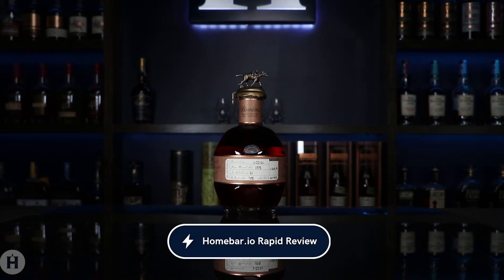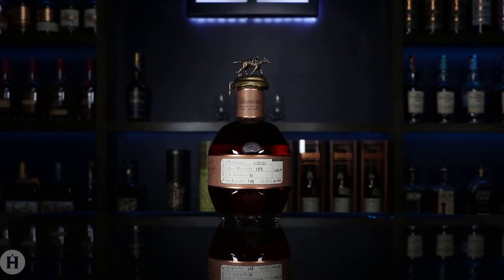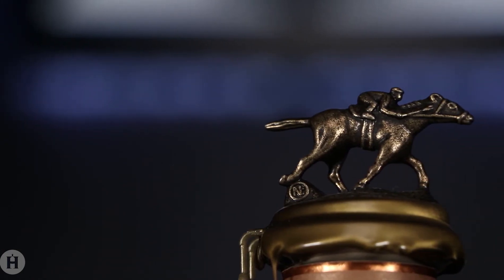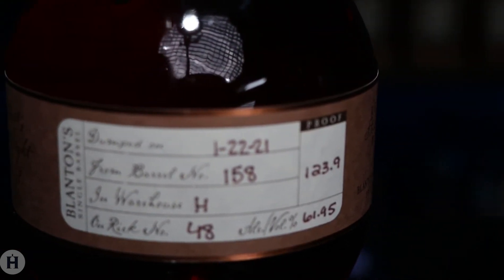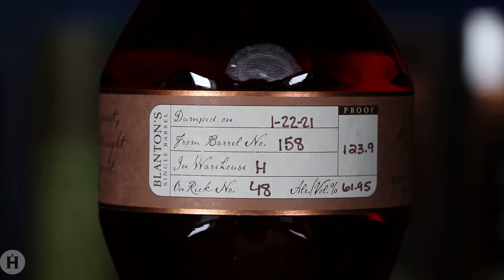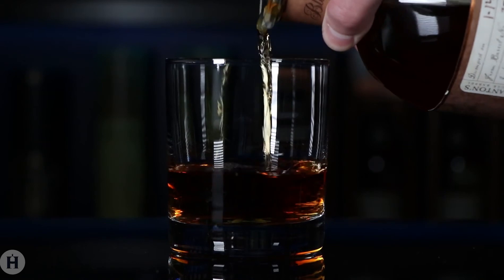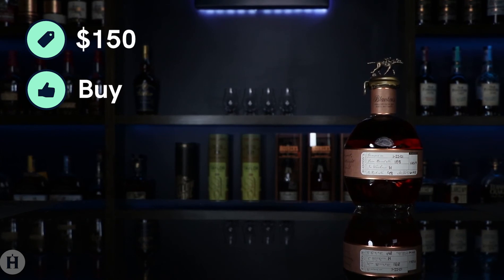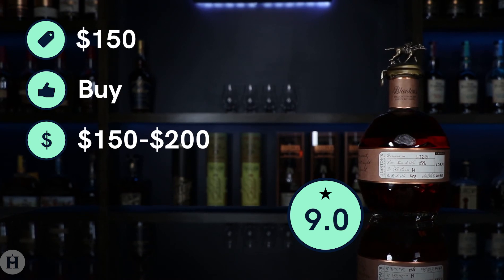Rapid Review: Blanton's Single Barrel SFTB (Straight From the Barrel)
For this Rapid Review we are breaking down Buffalo Trace's Blanton's Straight from The Barrel.

Being part of the iconic Blanton’s lineup, this is one of the more sought after bottles in the bourbon world. Formerly, this bottle was only available overseas but back in 2020, Buffalo Trace announced that this bottle would be now available in the U.S. market.  As a single barrel offering, the proof on this bottle will vary but ours comes in at a bold 123.9 proof. There is no official age statement on Blanton’s SFTB.

Is this bottle worth the hype? Watch the video to see what we think!

Ready to add this bottle to your home bar? Be sure to track your home bar  inventory using our app at app.homebar.io!

For more stories, news and reviews (like this), please visit us at homebar.io! We'd love to see you become part of our community of fellow distilled spirits enthusiasts.